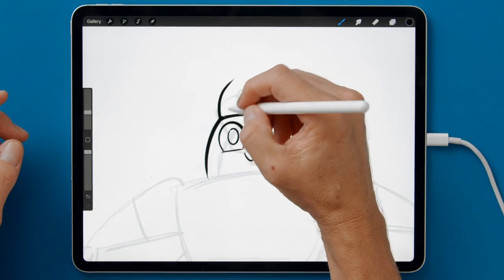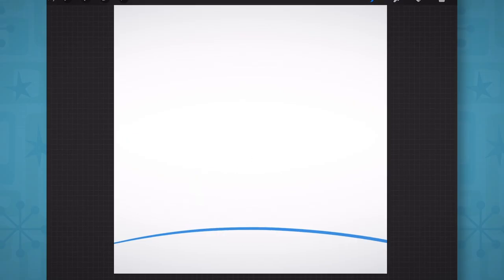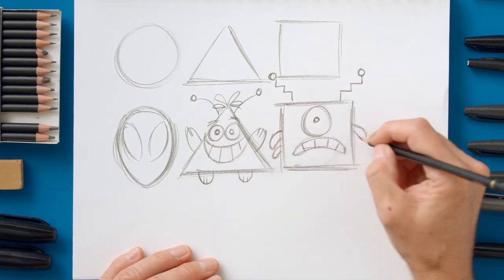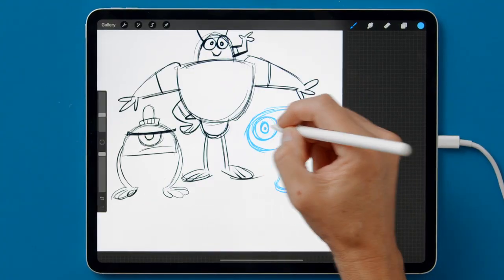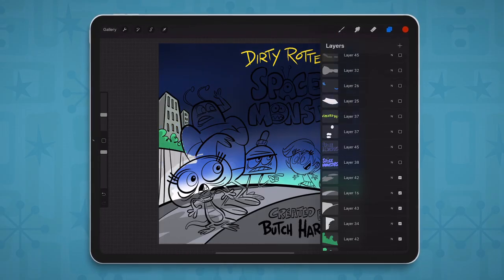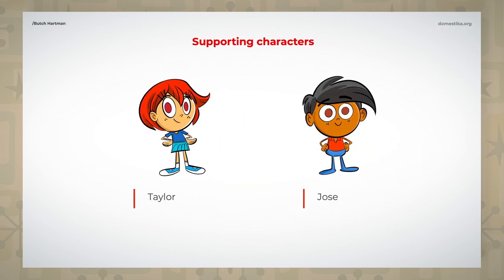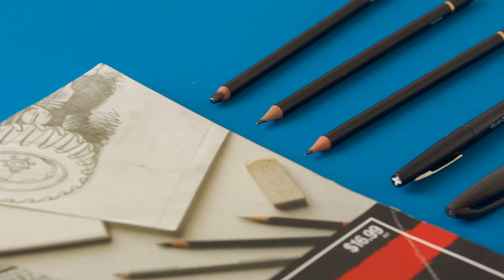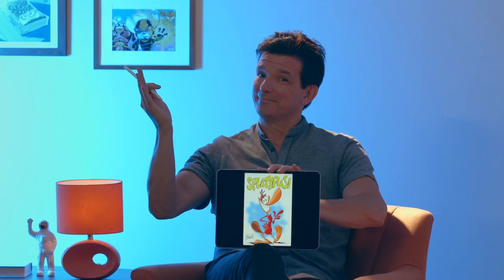NEW COURSE! How to create your OWN CARTOON WORLD!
MY NEW COURSE! “CARTOON CHARACTERS and their UNIVERSE: Create another world!” Have you ever wanted to learn how to create your OWN cartoon character line up? How about the world they live in? With this new course I show you the step-by-step process I use to make my own cartoon worlds come to life!

Listen to my NEW MAD HUSTLE  PODCAST!

About Butch Hartman:
Yes, I'm the real guy. I created your childhood AKA Fairly Odd Parents, Danny Phantom, TUFF Puppy, and now...the NOOG NETWORK and Bunsen is a Beast!